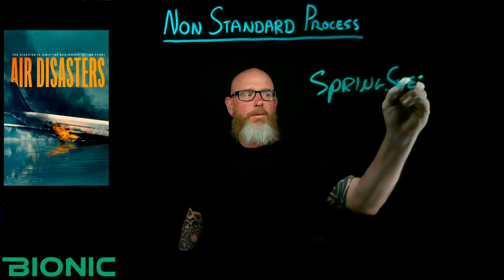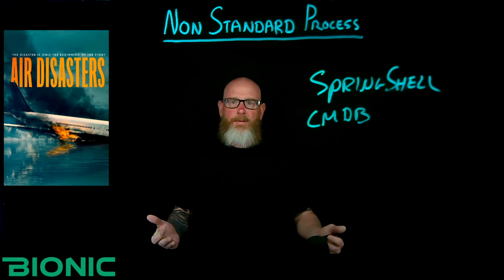Non-Standard Processes in AppSec w/ Matt Rose - Ep. 16 (BU)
Oh no! A new vulnerability has been identified in your application environment (Spring4Shell)! 🚨

Often, a non-standard process is taken to fix the vulnerability. This results in an unapproved application architecture, which can potentially expose you to more risks. 🆘

This is where Application Security Posture Management comes in. ✅

In this Bionic Uncensored, Matthew Rose talks about how ASPM not only baselines your approved application architecture in the beginning of production, but also re-architects any new push of code.